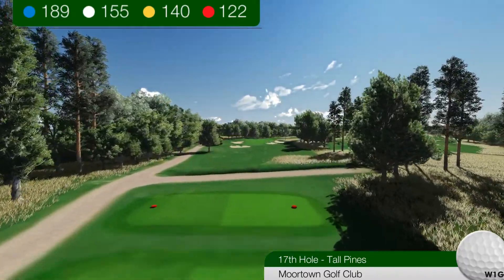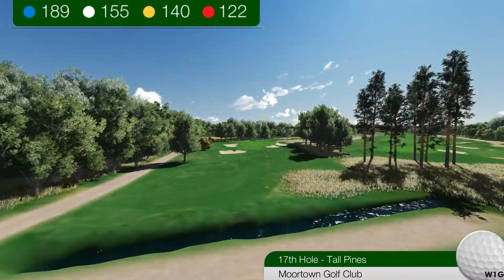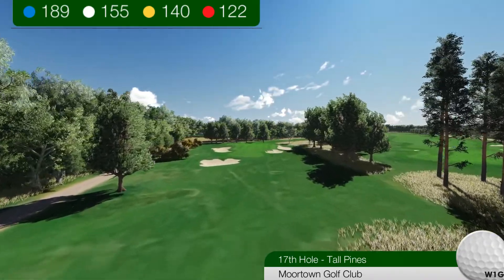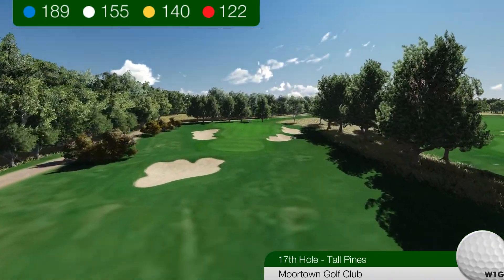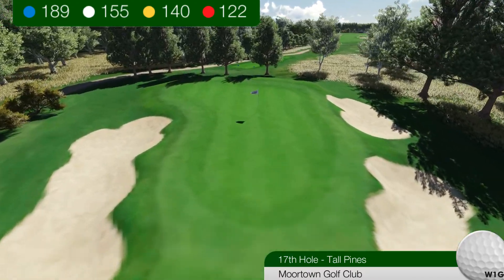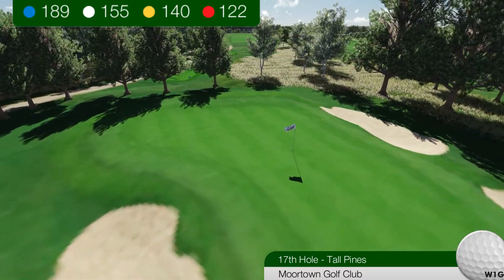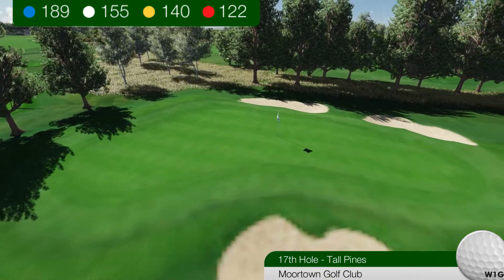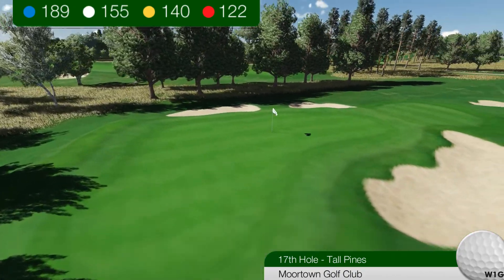Moortown Golf Club - Hole 17